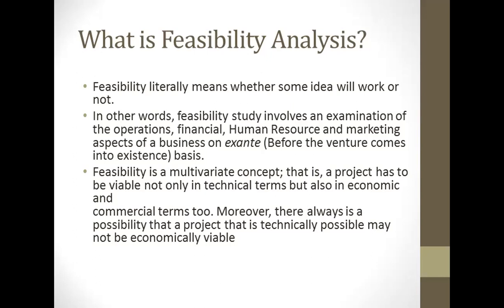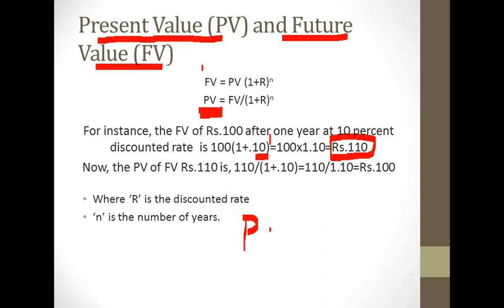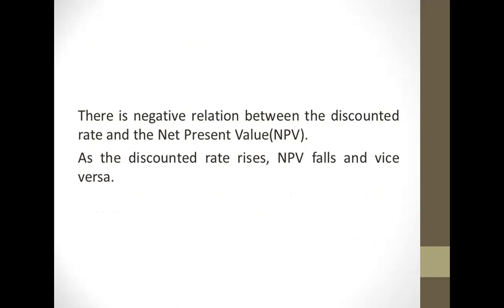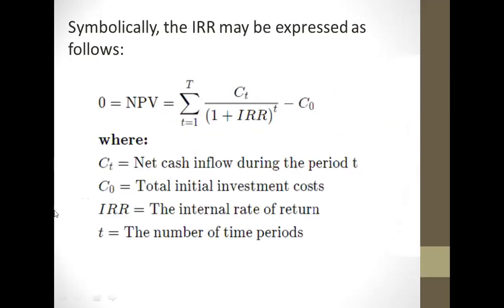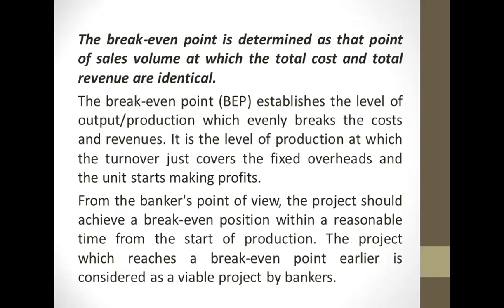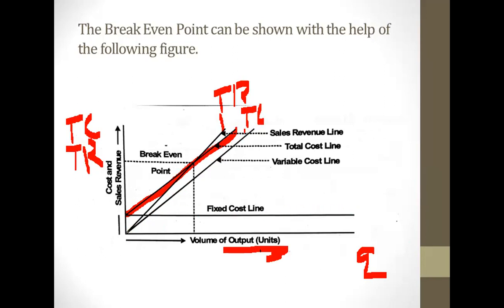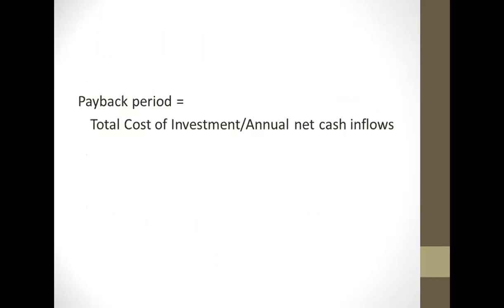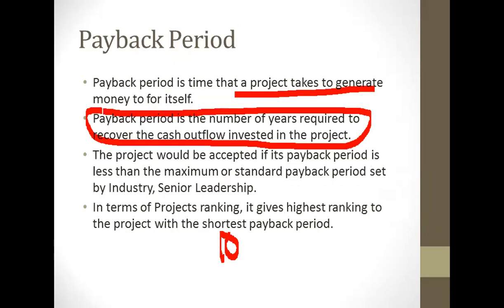Feasibility Analysis of a Project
This video explains in detail the feasibility analysis of a project. Apart from this, the video also discusses mainly financial feasibility analysis tools like  Net Present Value, Profitability Index, Return on Investment (ROI), Break-Even Point (BEP) and Internal Rate of Return (IRR)